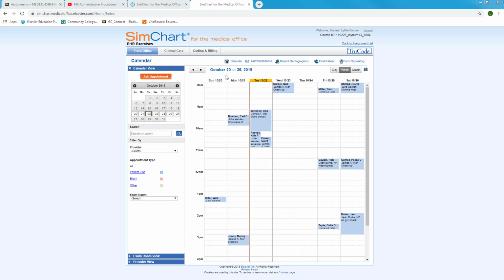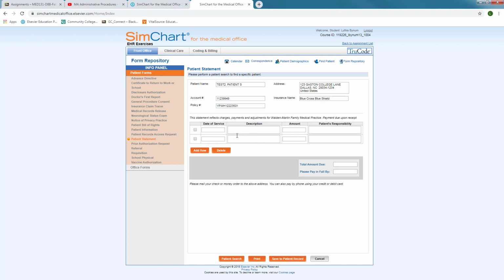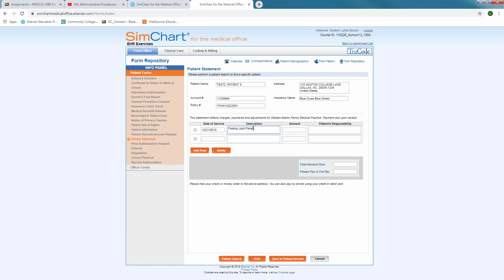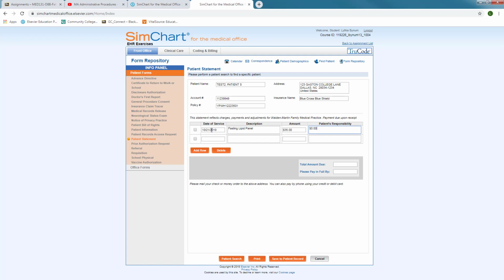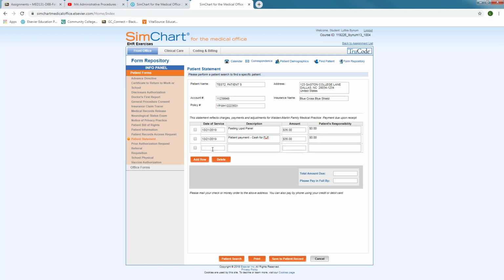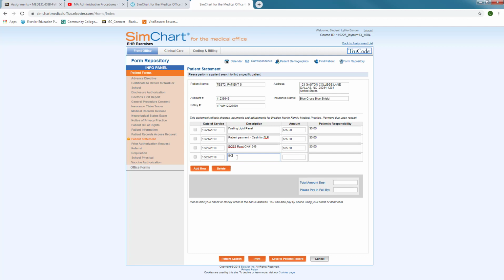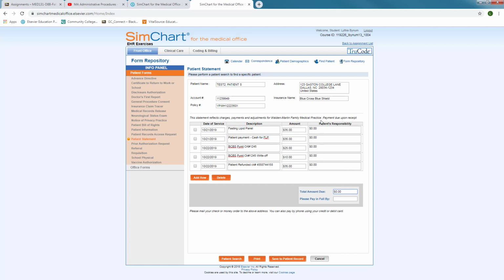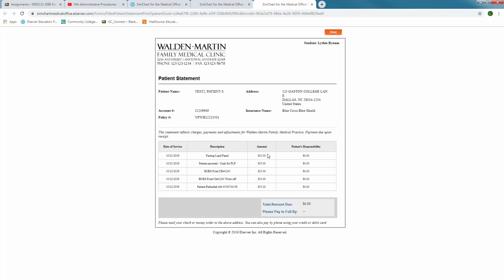Generating Patient Statements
This video demonstrates the steps required to create a patient statement that reflects the patient's ledger.  This demonstration specifically reflects charges performed, patient payment, insurance payment and write-off resulting in a full patient refund issued to the patient.  The statement reflects the individual transactions entered into the ledger and replicated on the patient's copy of the ledger (statement)